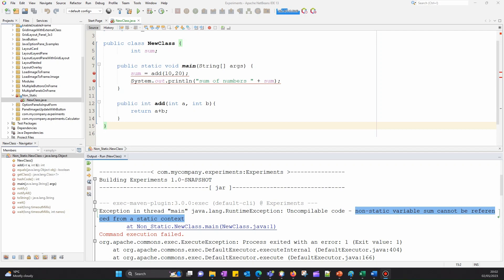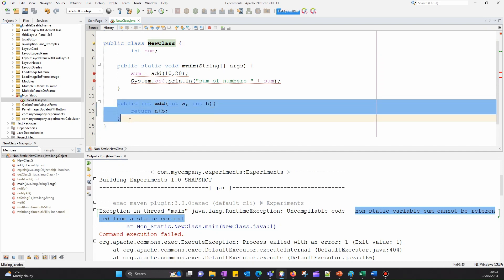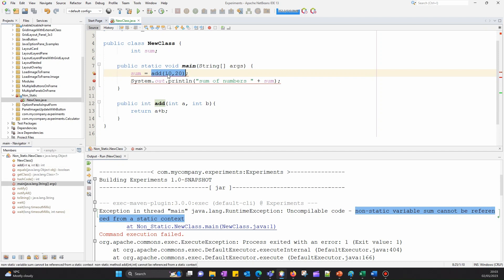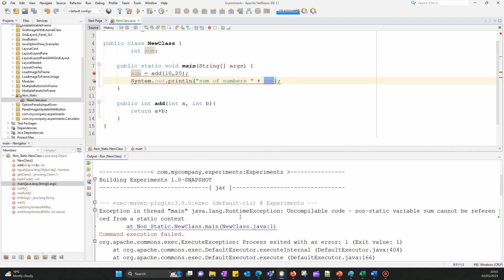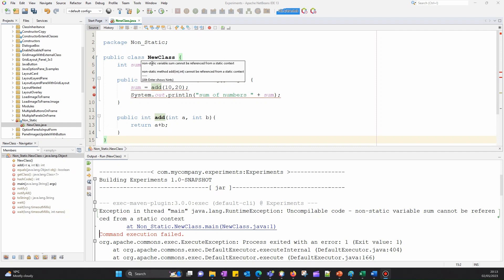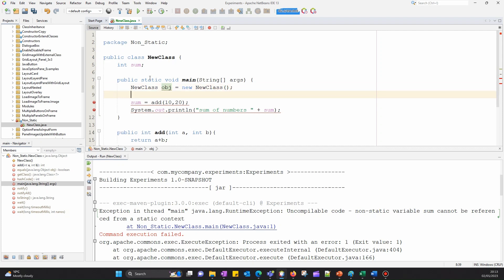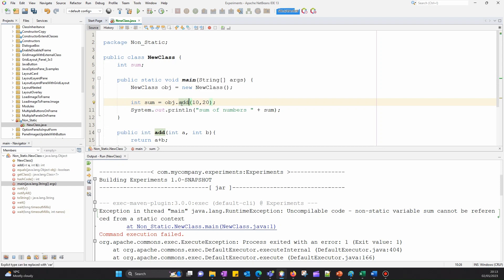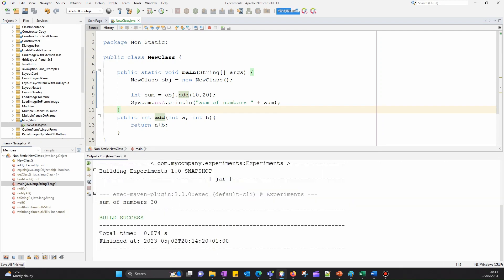non-static variable cannot be referenced from a static context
In this video, I am going show you a technique that can be used to fix compile time error .'

Exception in thread "main" java.lang.RuntimeException: Uncompilable code - non-static variable sum cannot be referenced from a static context